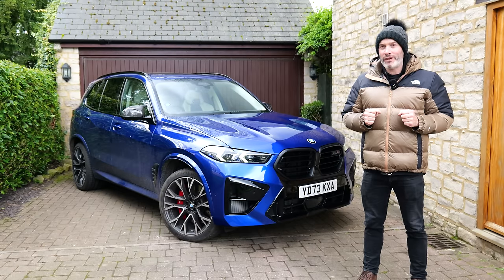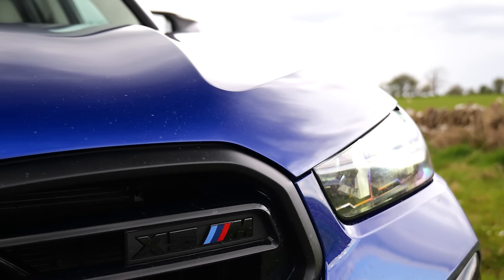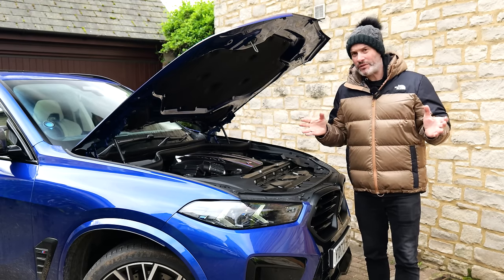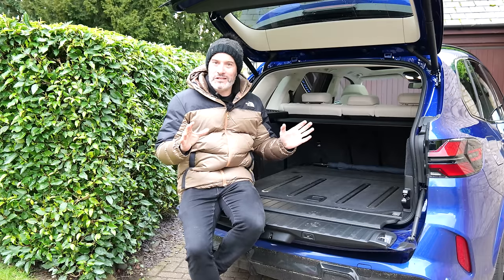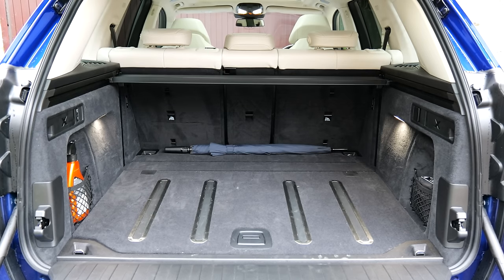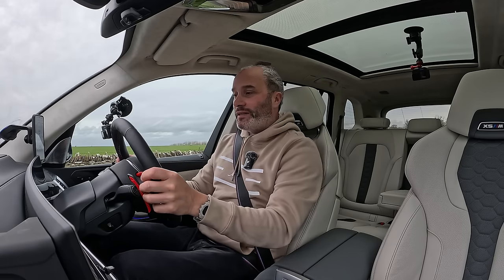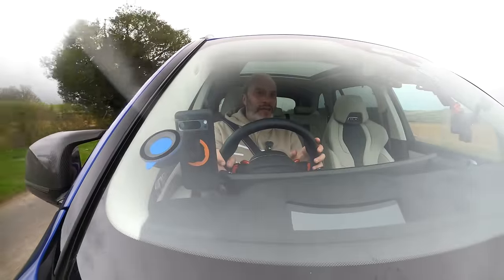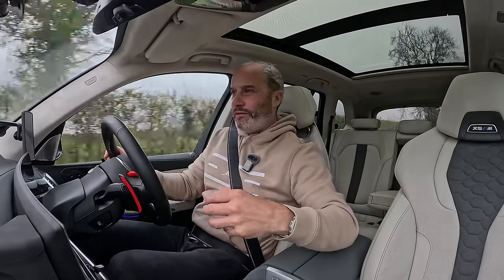1000 Mile Review 2024 BMW X5M Competition LCI 2024 | 4k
00:00 Intro
02:35 The Engine
05:10 Best Option Ever?!?
06:48 0-60 Test
10:08 Interior changes
14:56 Ride & Handling
20:28 Insta questions
25:15 X5M or XM
27:38 My verdict